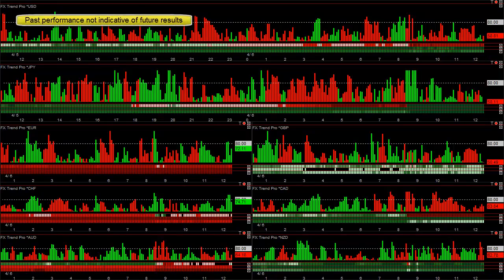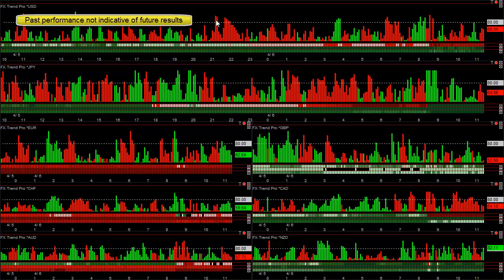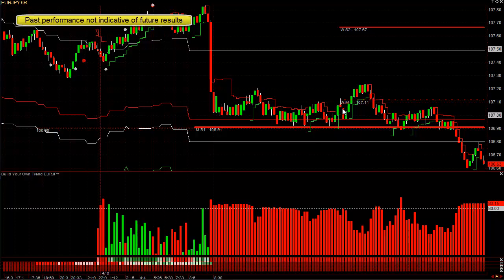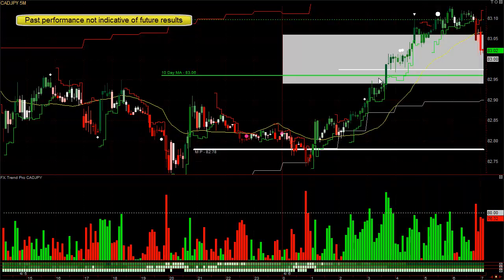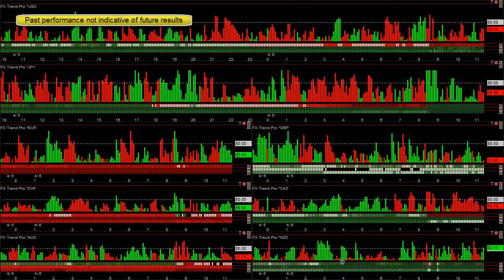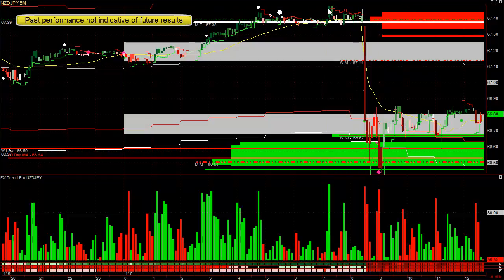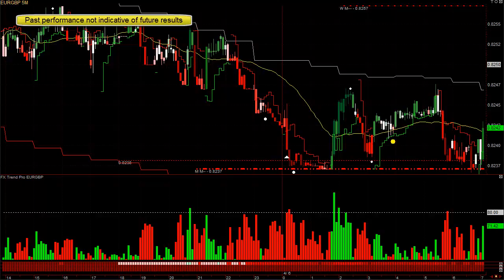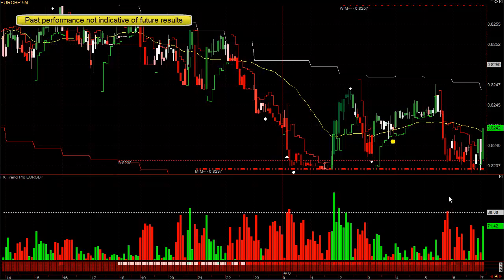Forex Trading Systems April 6, 2012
Forex trading systems blog - see our software, tools and systems in action each day